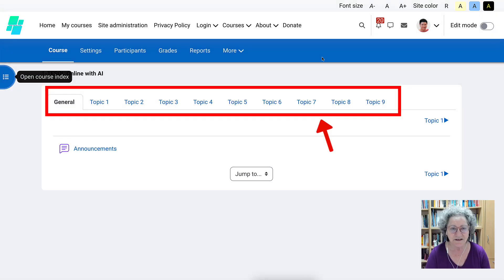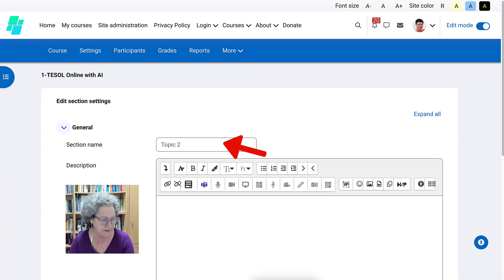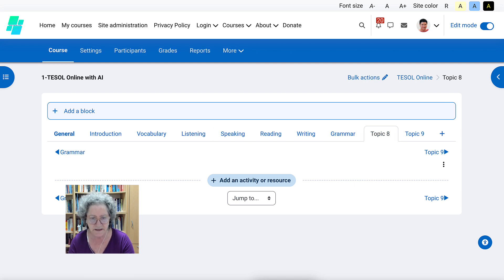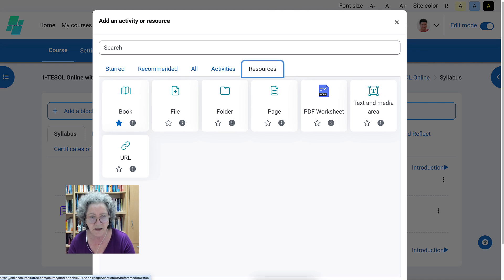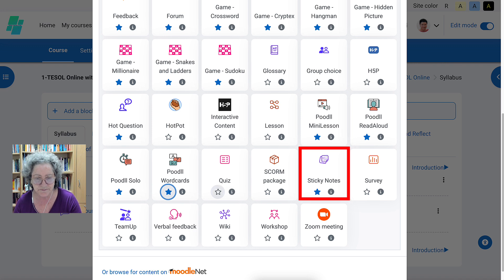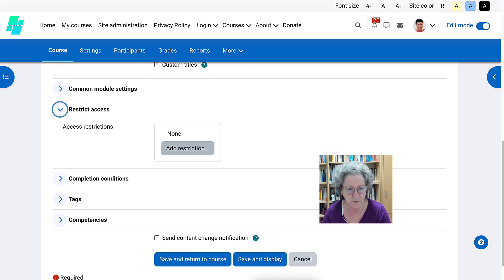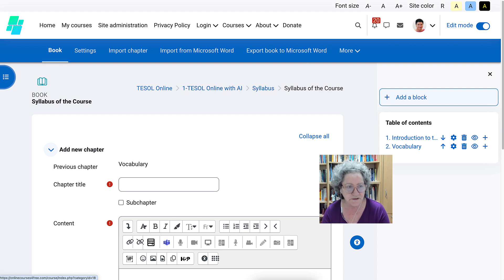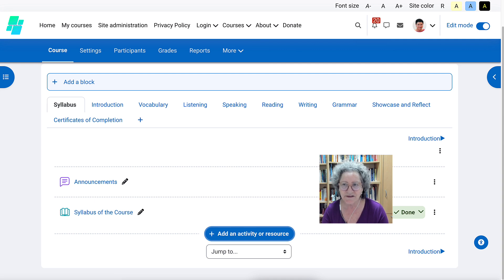Develop an Online Course for TESOL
The speaker begins by mentioning that users can change both the full name and short name by accessing the course settings. In these settings, she advises adding a brief description of about 20 words and suggests uploading an image to enhance the course's appearance. She emphasizes the importance of saving any changes made by clicking "Save and display."

Returning to the main course page, Dr. Deutsch points out that the course should comprise nine topics, starting with a general section. She instructs users to enable the editing mode by clicking "Turn editing on" in the top right corner. Once editing is activated, various editing options become available throughout the course interface. She cautions users not to remove the "Announcements" section at this stage.

She proceeds to demonstrate how to rename each topic to organize the course content logically. For Topic 1, she selects "Edit settings" and renames it to "Introduction," suggesting that users can add a relevant description, though she leaves this for them to complete. She notes that changes to topic titles are reflected in the course index on the left side, ensuring synchronization between the index and the main content area.

Dr. Deutsch continues by renaming Topic 2 to "Vocabulary," encouraging the creation of engaging activities in this area. Topic 3 becomes "Listening," where users can add interactive content to develop students' listening skills. She follows the same process for Topic 4, renaming it "Speaking," and for Topic 5 as "Reading." Recognizing the comprehensive nature of a TESOL course, she names Topic 6 "Writing," completing the core language skills.

For Topic 7, she suggests "Grammar," noting that its placement can be adjusted earlier in the course if preferred. However, she recommends focusing primarily on vocabulary, listening, speaking, reading, and writing. Topic 8 is designated as "Showcase and Reflect," intended as the final section where students can engage in activities to display their learning and reflect on their progress. Topic 9 is titled "Certificate of Completion," where users will create a certificate for students to access upon fulfilling the course requirements.

Emphasizing that this is a real course they will be creating, Dr. Deutsch guides users on adding activities and resources. She suggests starting with the "Syllabus" section by editing the general topic and renaming it. Users can add a description and include the syllabus, possibly as a Google Doc, under this section. She notes that while the "Announcements" section remains, it can be ignored for the moment.

She introduces the "Add an activity or resource" feature, explaining that it offers a variety of options for enriching the course. Starting with resources, she mentions that users can incorporate YouTube videos, create a "Book" for multi-page resources like a syllabus, upload files, add informational pages, or insert text and media labels. She then explores activities, highlighting that while assignments are available, there are numerous other engaging tools that might be more suitable.

She recommends specific activities beneficial for language learning, such as "Debate" for fostering discussion, "Diary" for reflective writing, and "Feedback" for collecting students' thoughts. She suggests incorporating educational games like "Crossword" and "Cryptex" to make learning interactive. For those familiar with H5P, she mentions the option to add rich interactive content. She introduces tools like "Mini Lesson" and "Read Aloud," which are particularly effective for language instruction.

To streamline the process, she shows how to "star" or favorite these selected activities and resources for quick access. By focusing on a curated list, users can manage their course development more efficiently. She revisits the process of adding a resource by demonstrating how to include a "Book" under the "Syllabus" section. She names it "Syllabus of the Course" and provides a brief description. Dr. Deutsch emphasizes the importance of setting completion conditions for each activity or resource, recommending that users require students to view the content to mark it as complete.

She walks through creating chapters within the "Book," such as "Introduction to the Course" and "Vocabulary," and shows how to add relevant content to each. The table of contents updates automatically, and she points out that it can be accessed from the right side of the interface. For navigation, she highlights the use of arrows and the option to expand or collapse sections.

Dr. Deutsch suggests adding support forums in each section to facilitate communication, allowing students to ask questions and assist one another. Returning to the main course page, she notes that all added resources and activities are listed in the course index on the left, mirroring the central content area.